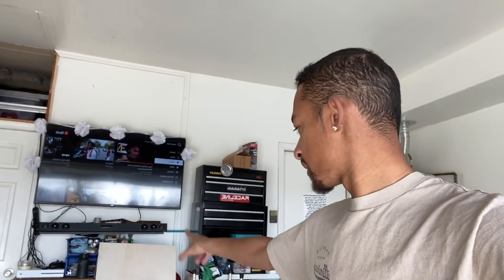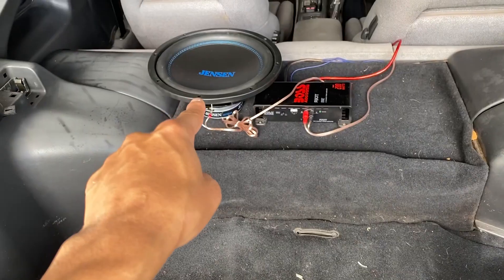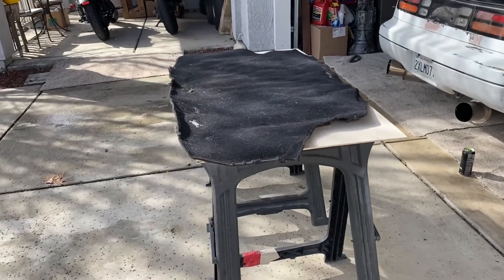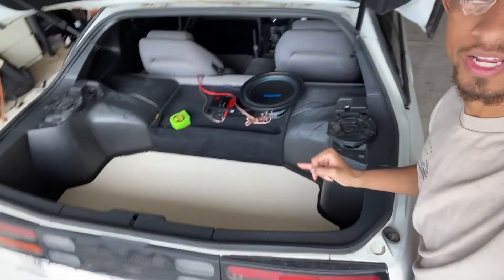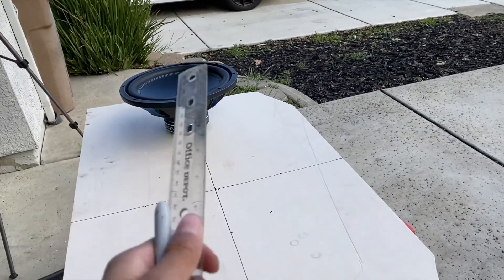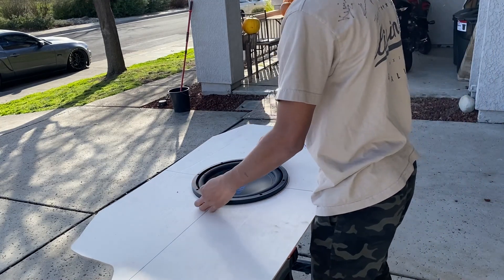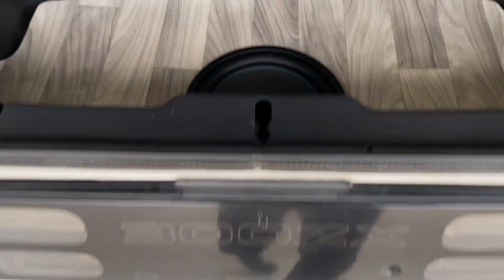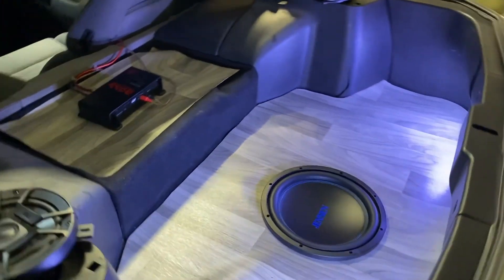Cheap DIY Custom Trunk Set Up!!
Made a custom hardwood trunk setup for cheap in my nissan 300zx.